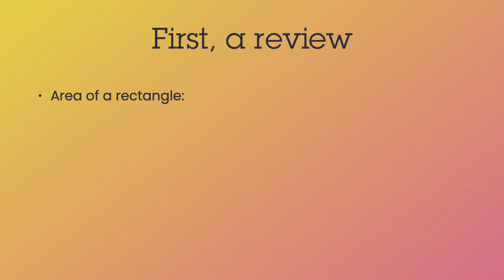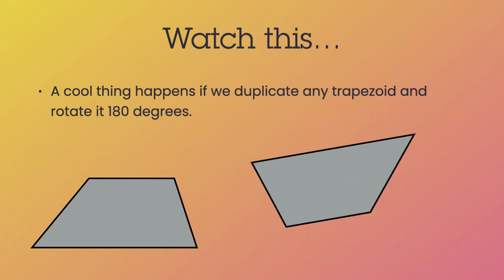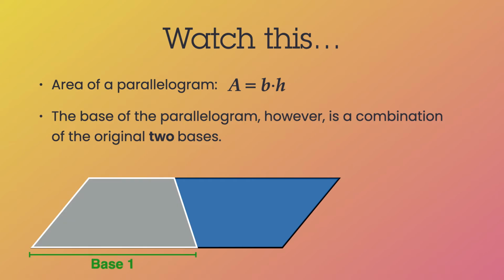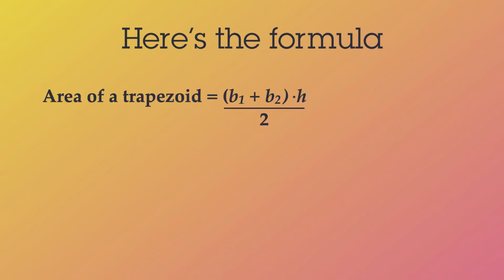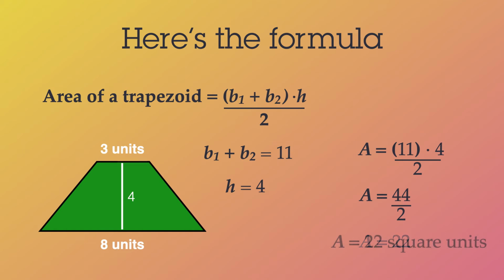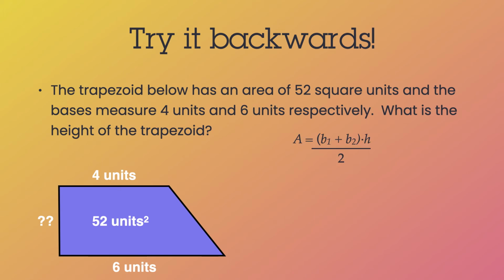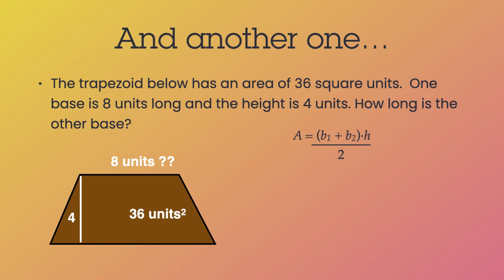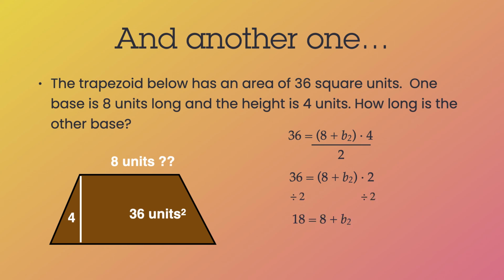Area of Trapezoids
We develop a formula for finding the area of a trapezoid.